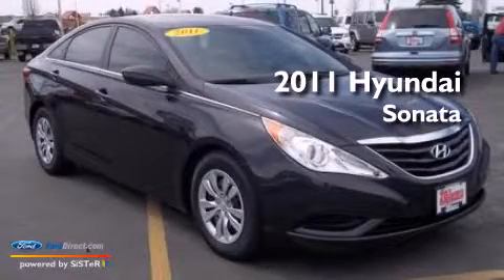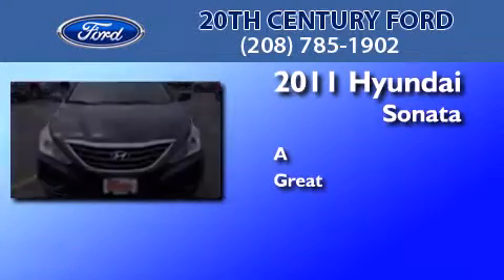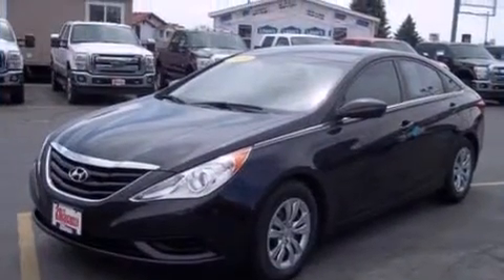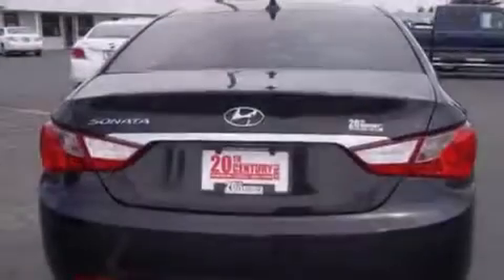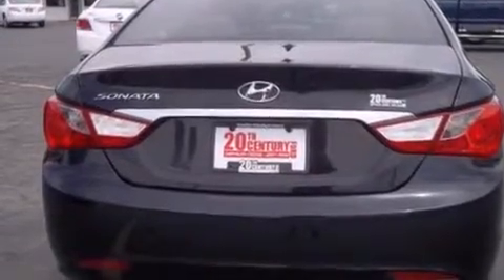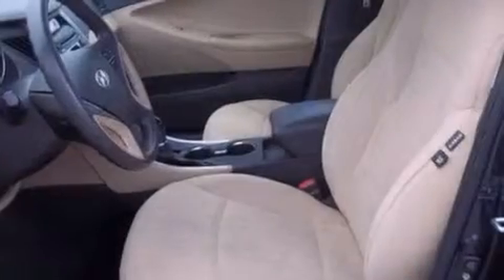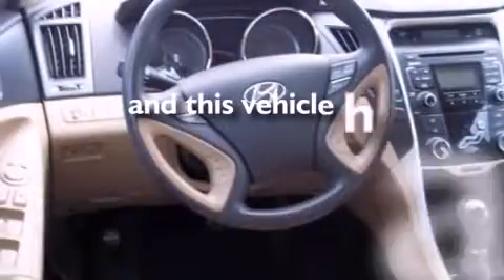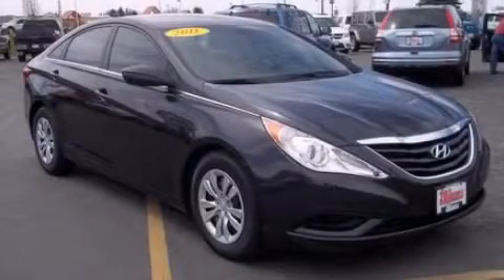2011 Hyundai Sonata Blackfoot ID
We are proud to present this 2011 Hyundai Sonata . We have been honored to serve the Blackfoot ID area , we promise that your experience at our dealership will exceed your expectations ! Year : 2011 Make : Hyundai Model : Sonata Engine : 2.4L I4 16V GDI DOHC Exterior : BLUE Miles : 33,029 Stock : U1625 20th Century Ford Ford Way Blackfoot , ID 83221